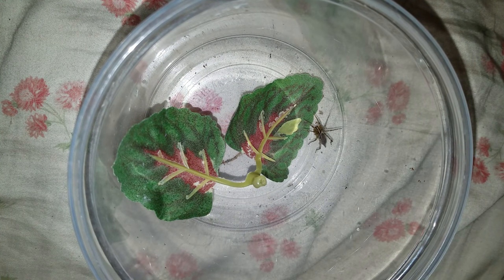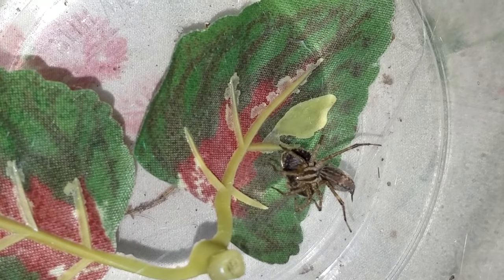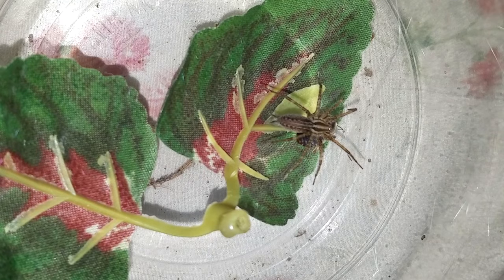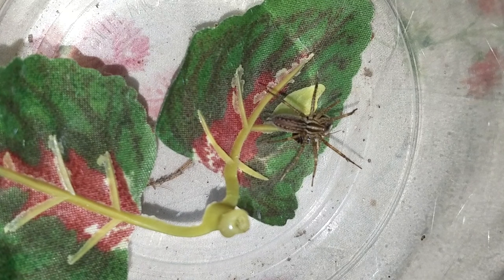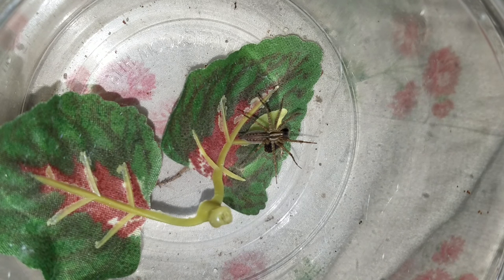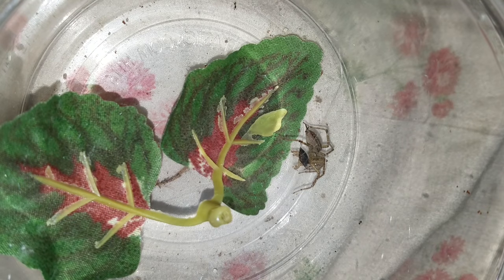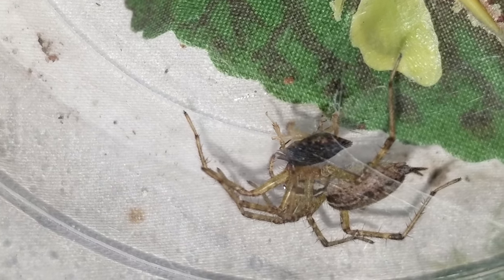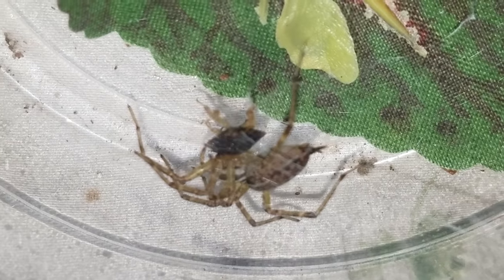Agelenopsis "species" Funnel Web Weaver feeding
I just caught this spider yesterday and was going to wait a few days for some webbing to happen before feeding it. By the time someone asked me to record this, I was already in the process of doing it.  These spiders are very, very fast. Cool little guys.

Filmed with Samsung Galaxy S7 Smartphone: